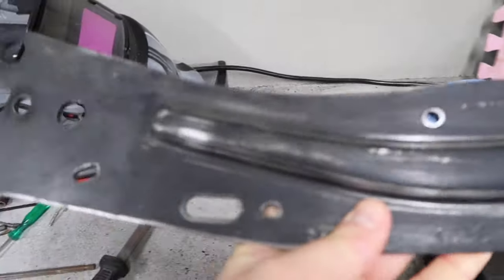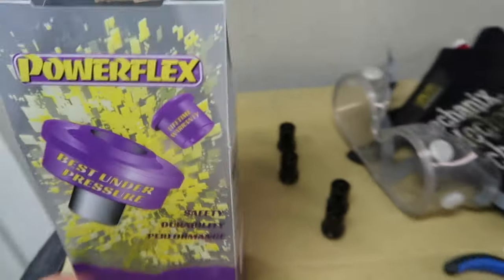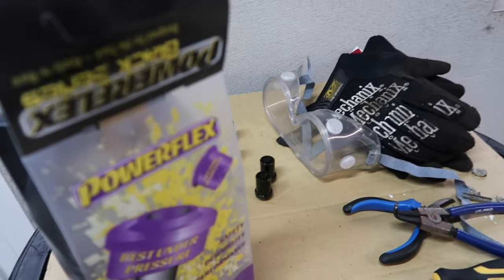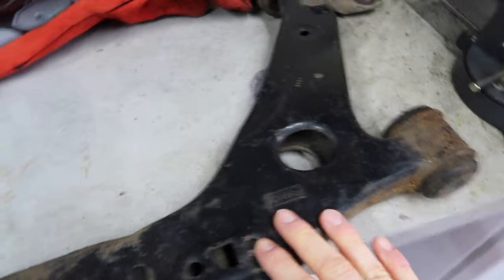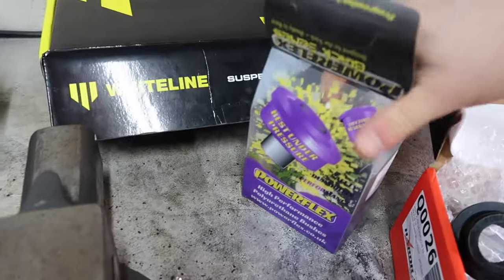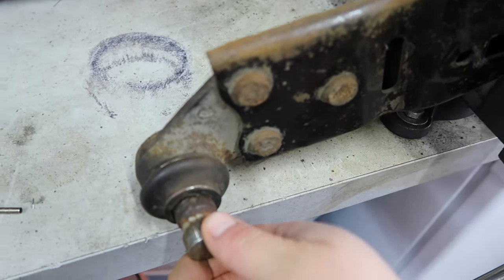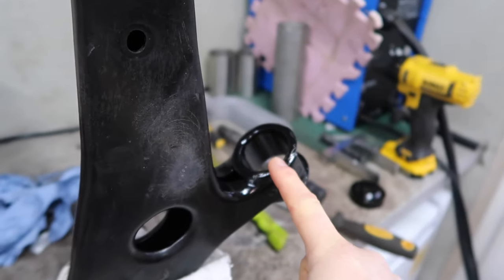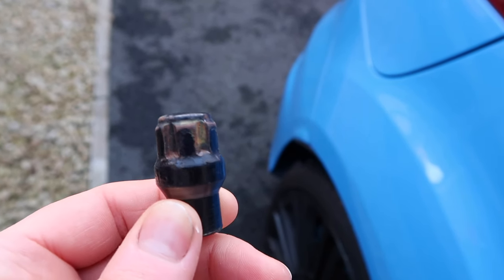I AM BACK! FUTURE MODS PREVIEW AND REFURB WORK! | FOCUS RS | GARAGE UPDATE | VLOG 54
After a period away from game, I have returned with my first video in a number of months and I figure, what better way to kick things off again than to do one of my Garage Update vids and show you a bunch of things that I have been and am actively working on as well as giving you a sneak peak at some upcoming mods for my MK3 Ford Focus RS that have been building up in the garage!

I show you a number of boxes containing upcoming goodies, including a large rectangular box with a red coloured metal item...

Also, I am going to be bringing back the carbon fibre theme, with multiple new items from different fabricators including Seibon, red5, Cobb and more!

Most of these are for the front end I can reveal, but one is not!

Beyond the carbon bits, there are multiple Radium Engineering boxes - these are beautifully made parts and will make a positive functional difference as well as looking great - can you guess what they are?!

I also have on the garage floor, a brand new intake system from Mishimoto!

I will be making some modifications to the mod before installation so watch this space!

The 'doing' parts of this Garage Update are all about taking different suspension components and both refurbishing them and also upgrading them at the same time in anticipation of installing into the RS.

The first of these are the rear trailing arms - both have surface rust and old OEM bushings that are squishy rubber so the idea is to get rid of the old bushings, removing/treating surface rust, installing brand new uprated PowerFlex trailing arm bushes and finally repainting!

I did notice an interesting design feature with the trailing arms - Ford decided to only weld the bushing ring on one side. While I have never heard of these failing, it does seem to me like an unnecessary weak point that I can easily fix - by welding the other side myself!

So this is what I do after getting the old bushings out and before continuing the refurb process.

Getting the old bushings out was somewhat of a pain but I get there in the end and make excellent progress!

Similarly the other components that I am working on are the front wishbones - doing the exact same stuff which is to get rid of old fixing points, refurbish the actual wishbone and then install brand new and uprated fixings.

The wishbones are more involved, having three fixing points - two bushings and the ball joint. Replacements I am doing from 3 companies - Whiteline for the big bushing, PowerFlex for the small bushing and then Hardrace for the ball joint - all going to be awesome once done!

The last part of the Garage Update is not in the garage at all - I get on the road to Kotec Coatings - the number 1 certified Cerakote applicator in Northern Ireland - where Andy will be sorting out the rusty old wheel nuts that I need for my 12 mm spacers!

Power flex bushes used:
REAR TRAILING ARM BLADE BUSH
PFR19-812
Provides stability to the rear trailing arm whilst allowing the knurled pattern bush to freely rotate in the supplied outer shell.

OEM Part Number: Ford: 1061670 / 1304124 / 1692849

FRONT WISHBONE FRONT BUSH 14MM BOLT
PFF19-8011
OEM Part Number: 1570284 / 1570285 / 1570287

Hardrace Front Lower Ball Joint Q0026
HARDRACE front lower ball joint replace your old ball joint to give you a more accurate feel with the steering. OEM direct replacement . Regular greasing not required . No noise or squeaks

Whiteline Front Control Arm - Lower Inner Bushing Kit (anti-lift kit)
Whiteline Anti Lift Kits are primarily designed to improve traction and cornering grip under power. Increasing static caster to both front wheels. The special low compliance bushings reduce caster wind-back and maintain tighter tolerances between static and dynamic alignment settings. The additional caster coupled with the firmer bushings serve to dramatically sharpen initial turn-in response - forcing more consistent alignment angles through the corner due to the reduced bush compliance
Note: Performance Alignment Kit - adds +0.75deg caster + anti-lift - includes housing